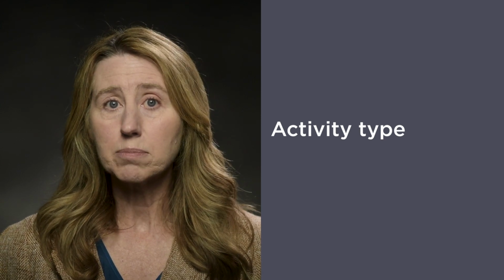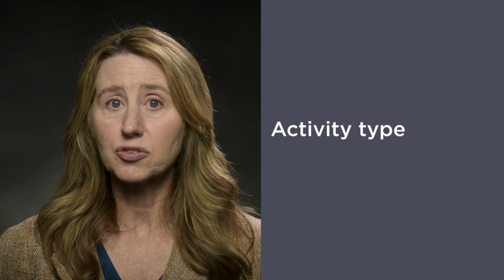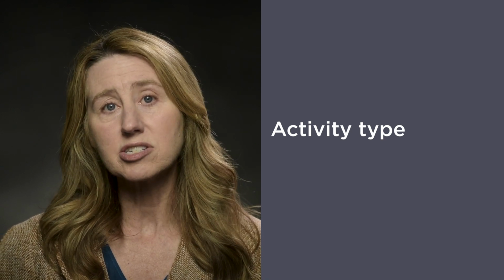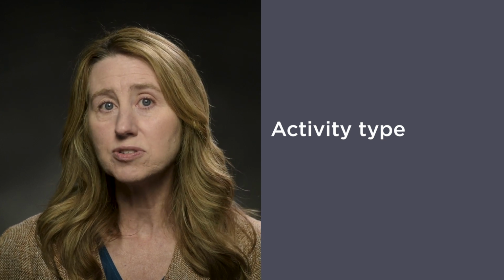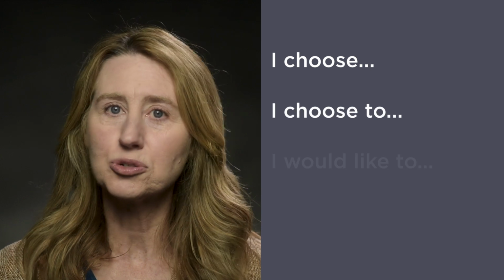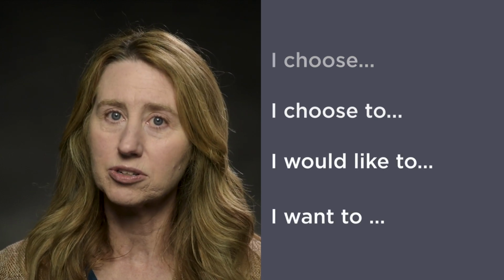Module 3 Task 5 English to Express It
In this video Gina will talk about the language your students can use to communicate about their preferences in English. This video was produced by Eastern Washington University’s Global Academic Programs for the Teaching English in Emergencies online course.